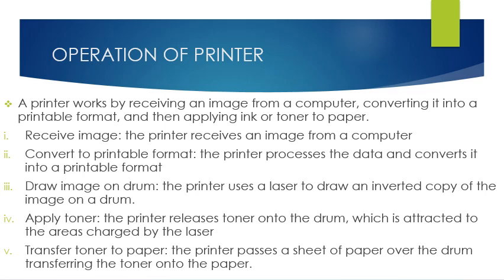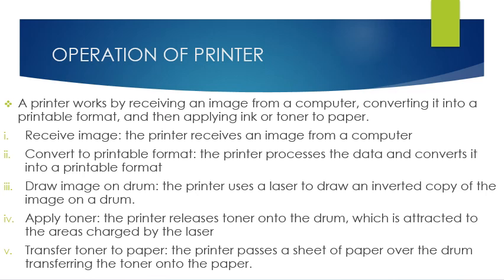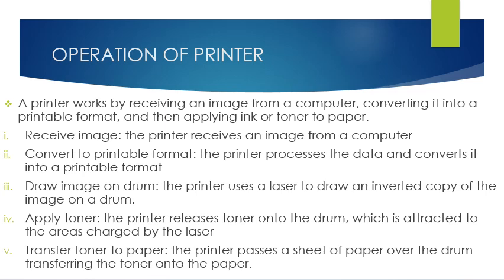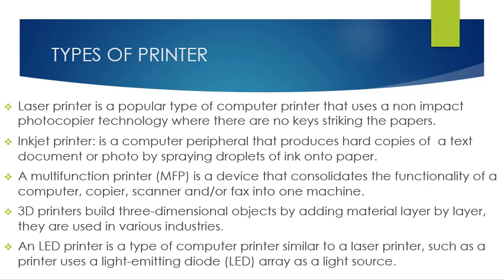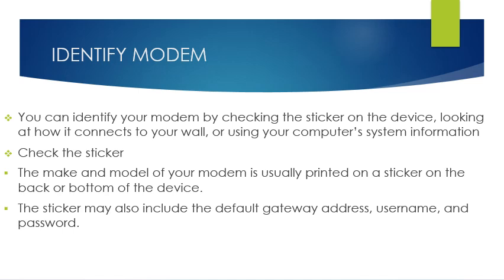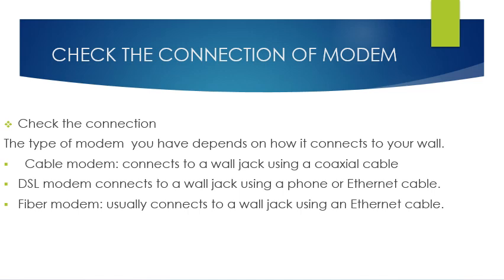computer hardware 1 week 4